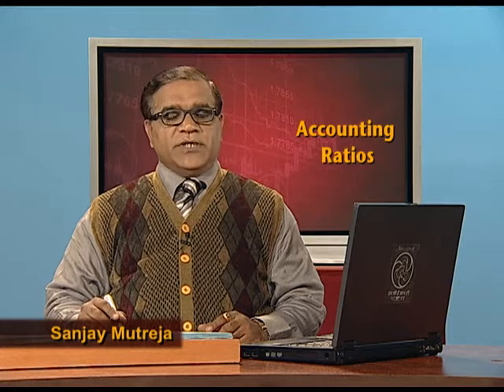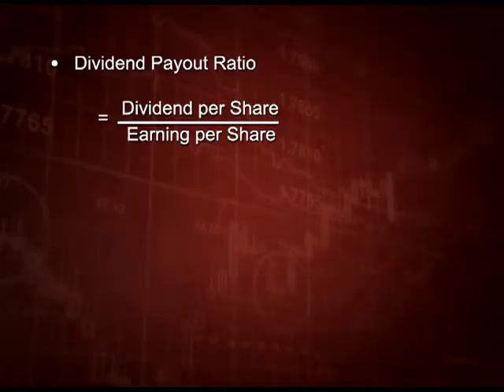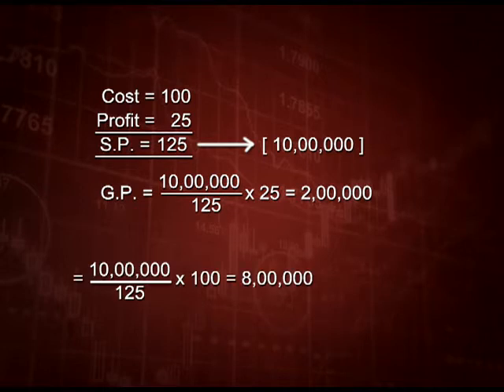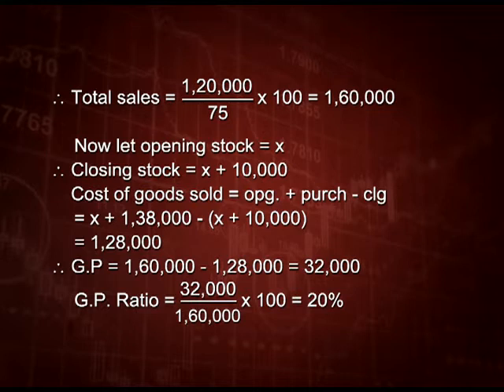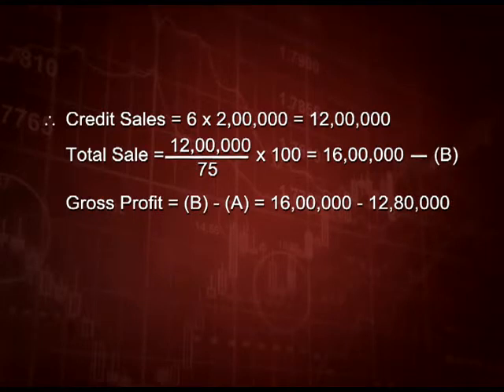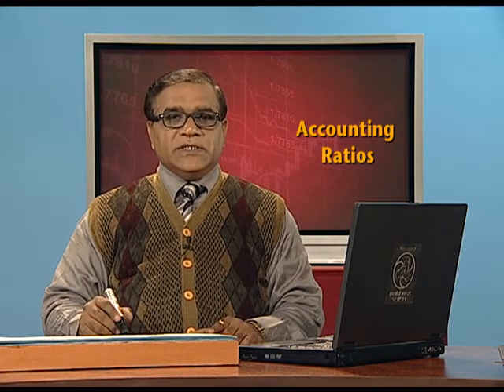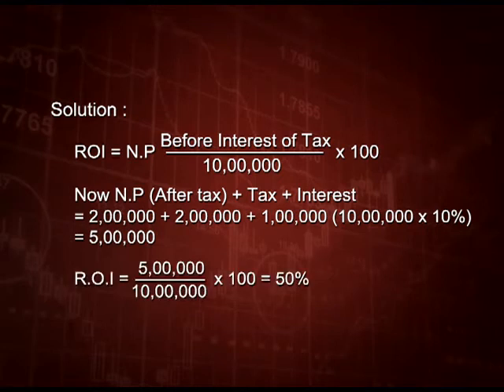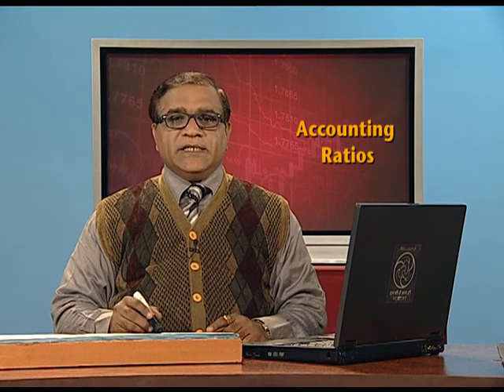ACCOUNTANCY XII CH5 EP3